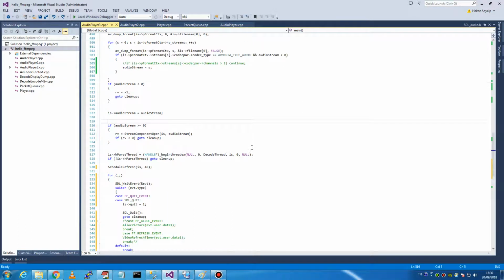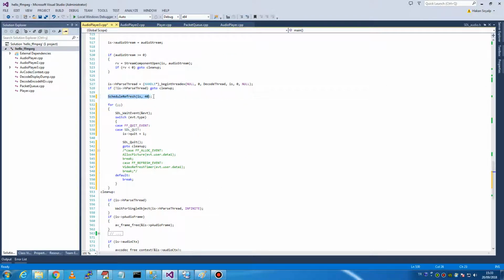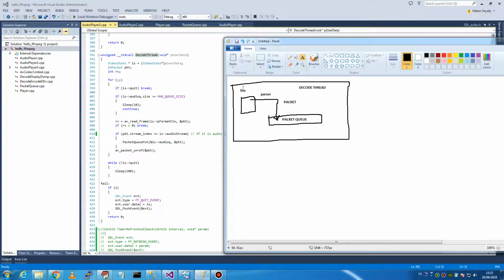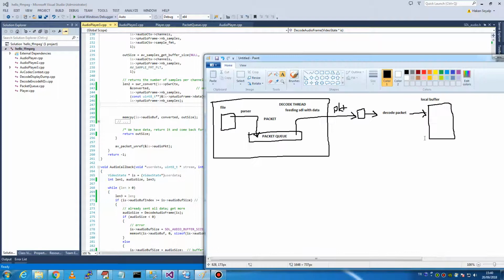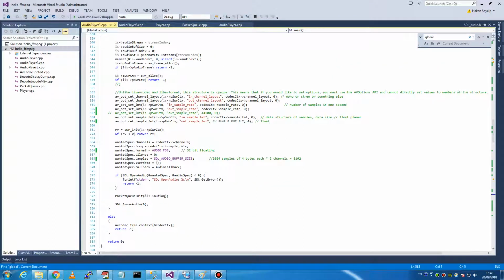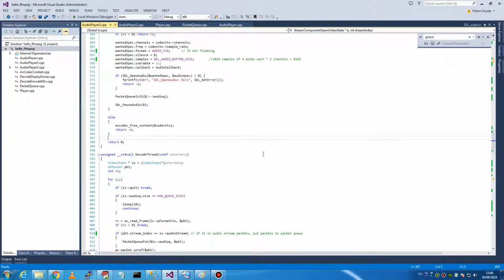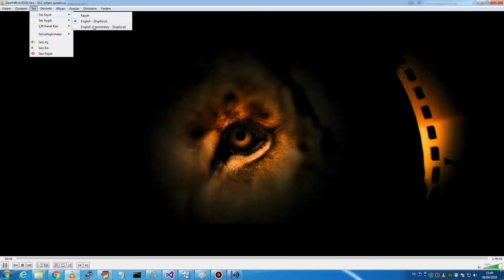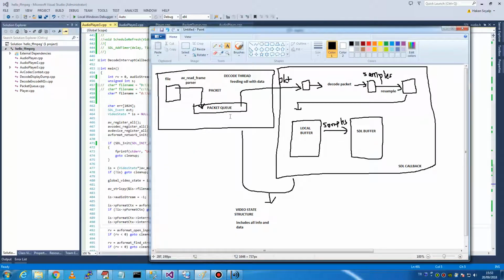ffmpeg 08 Playing Audio 2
understanding code workflow